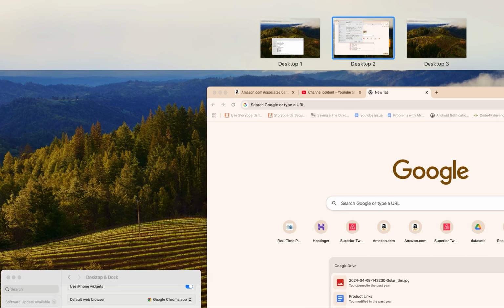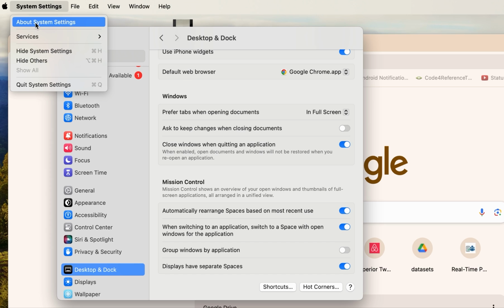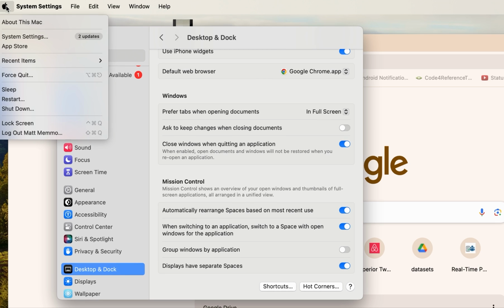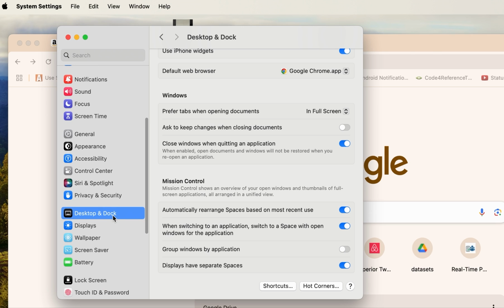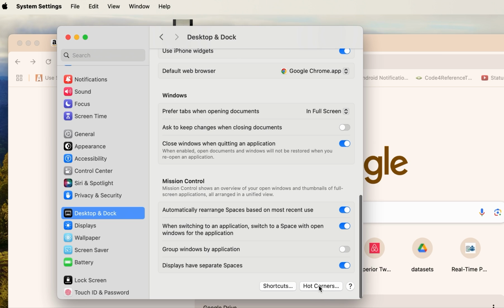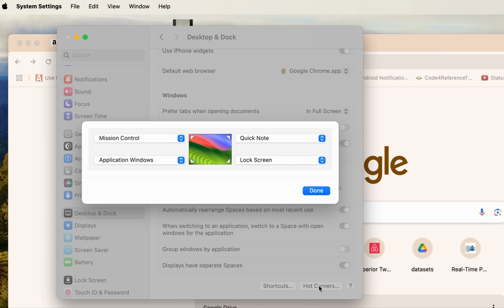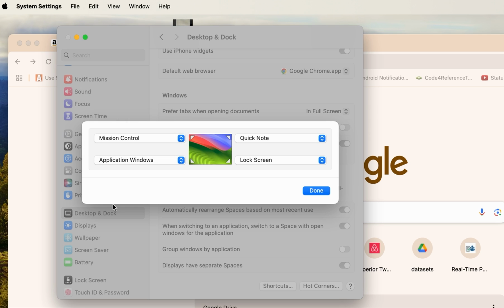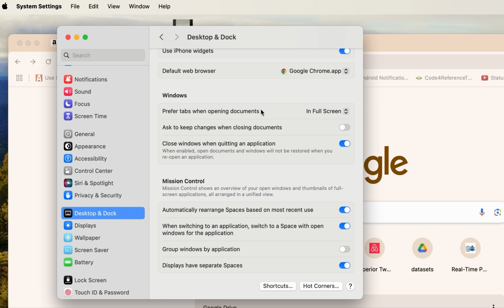MAC: How to Setup Hot Corners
In this Mac tutorial I show you how to Speed Up Workflow with Hot Corners. It is super easy to setup, but may not be very obvious. This works on Apple desktops and laptops.